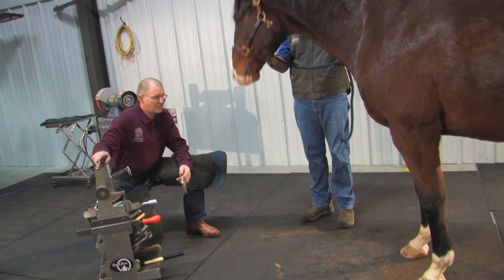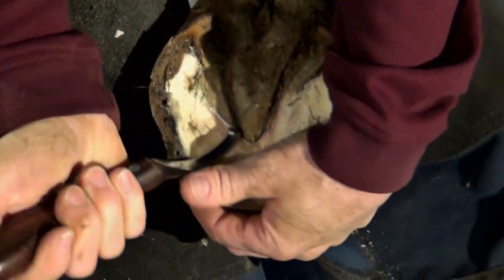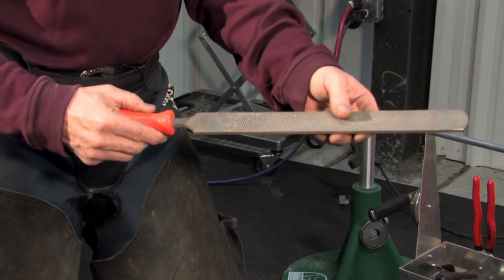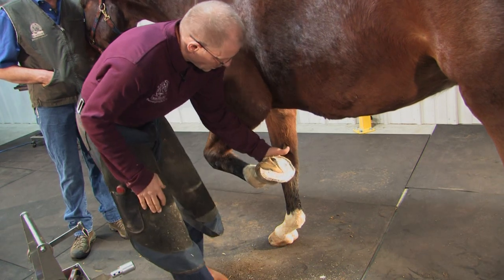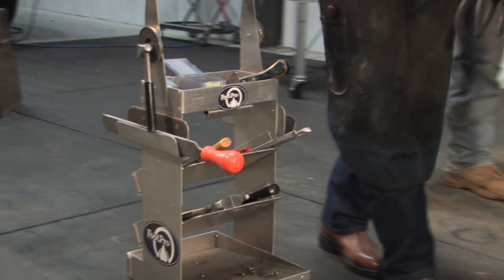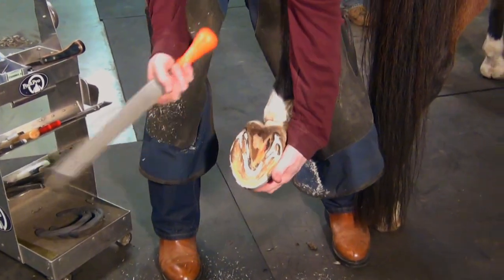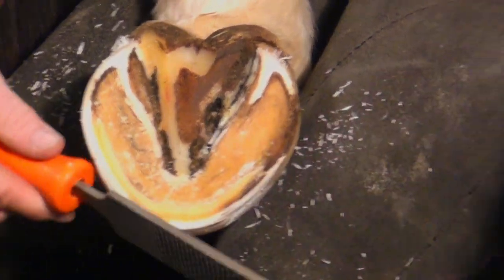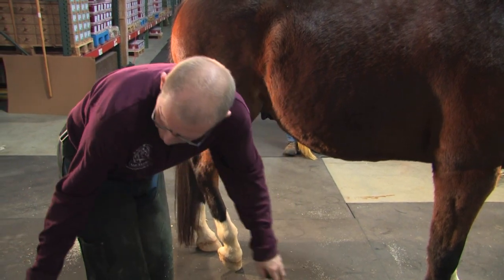Farrier Hoof Trim, Tools & Process - FootPro Information Series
Mike Wildenstein, CJF FWCF (hons) guides you through the basic steps and tools for the hoof trimming process. This is a continuation of the FootPro Information Series for Professional Farriers that will cover many aspects of a Farrier's daily work. For more information and links to videos